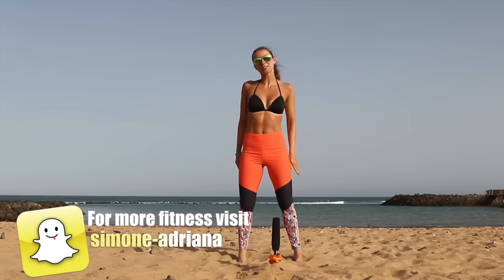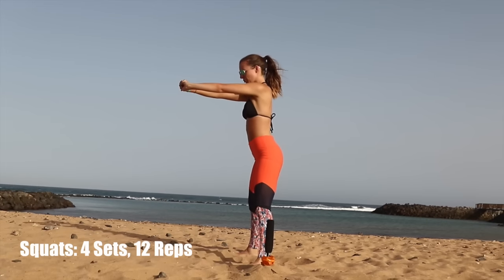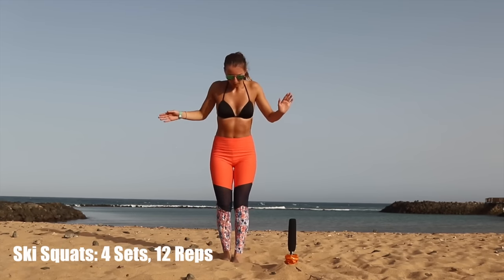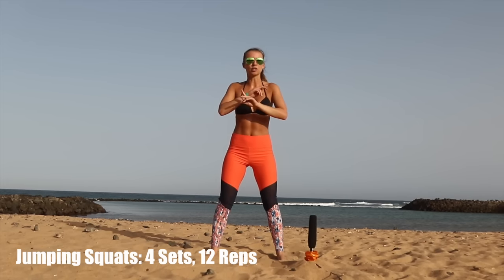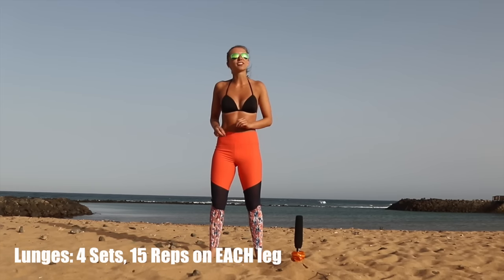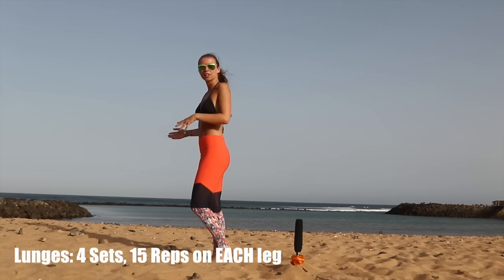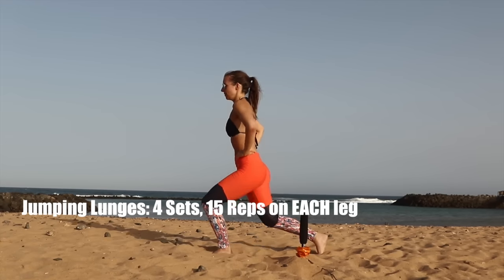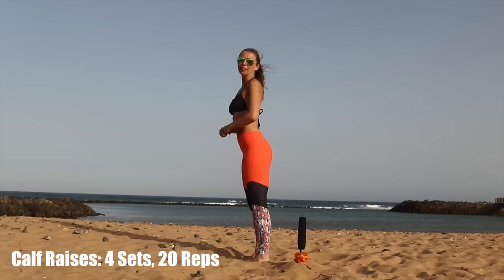Quick & Easy Leg Workout Routine| Tone Those Thighs!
I upload 3 times a week! I am a South West Vlogger and Blogger from Bath/Bristol.

Much Love
Eltoria x